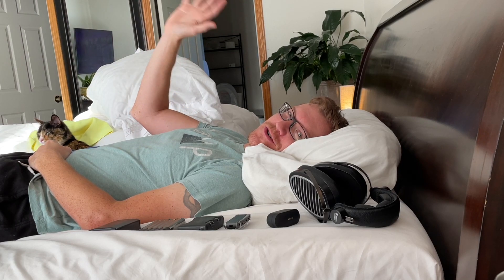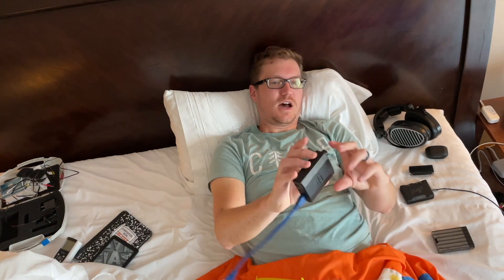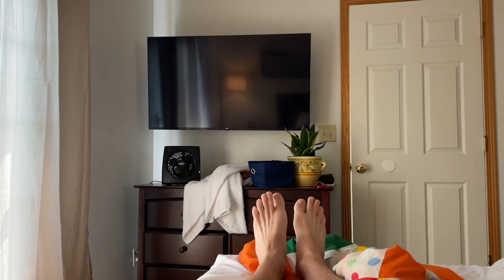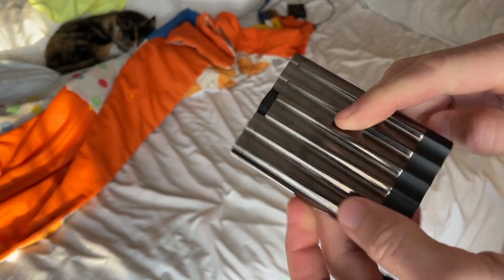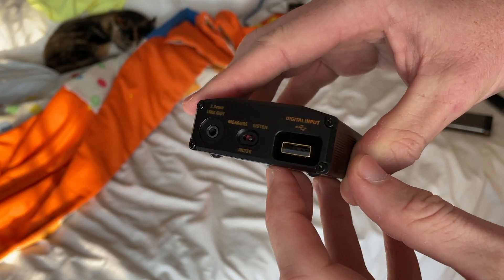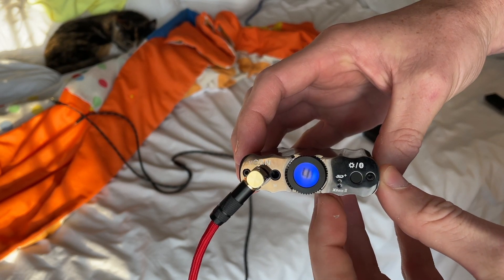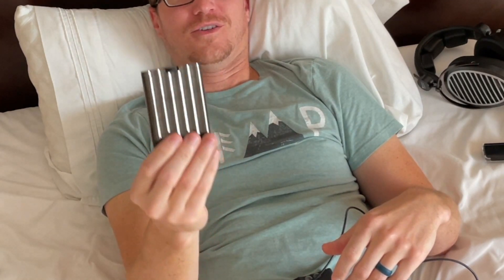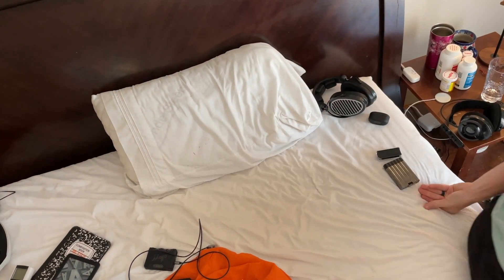Portable DAC /Amps: xCAN, Nano, Mojo, BTR5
I threw my back out…

So, this review is a little different; coming to you from my bedroom. That’s okay though, because I’ve got lots of portable DAC/Amps to test. The Chord Mojo has been my go to, but I’ve recently picked up the ifi Nano Black Label, and the ifi xCan. How do those compete against the Mojo? What about the Fiio BTR5?

In the video I lay down to listen and find out.

Chord Mojo
Fiio BTR5
Ifi Nano Black Label
Ifi xCan

This is the lightning cable that I liked to use with the Mojo: